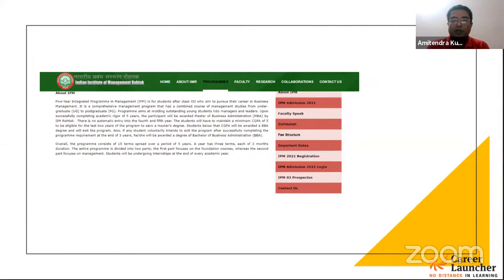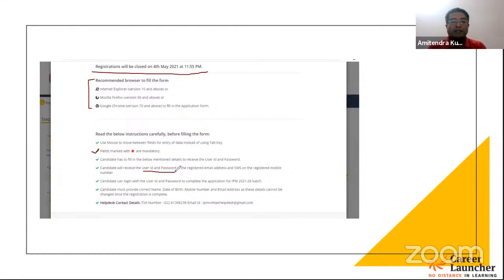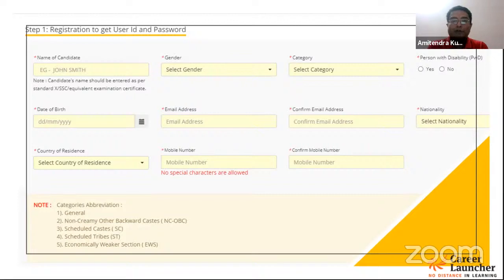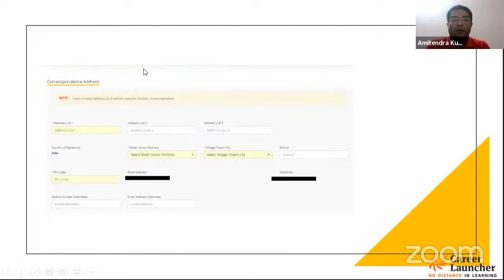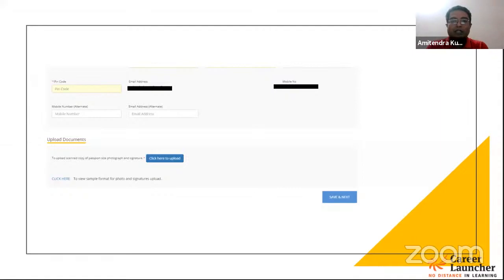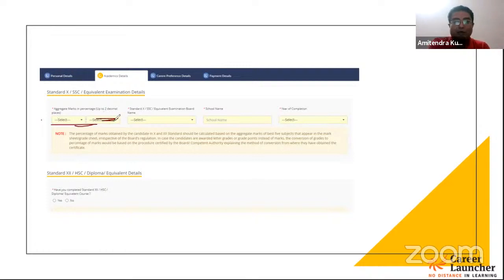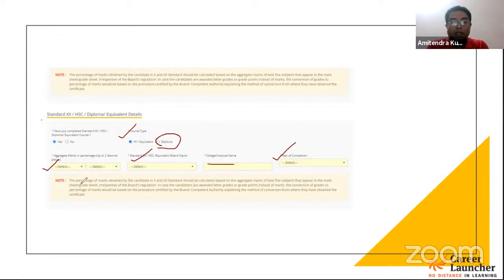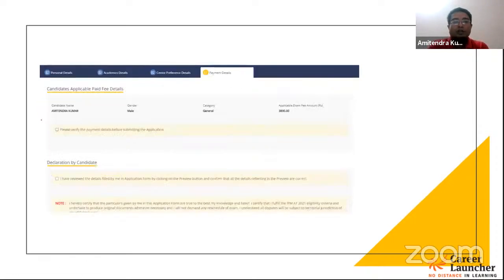IPMAT Rohtak IIM Rohtak Form Filling Session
Five-Year Integrated Programme in Management (IPM) is for students after class XII who aim to pursue their career in Business Management. It is a comprehensive management program that has a combined course of management studies from under-graduate (UG) to postgraduate (PG).

In this session Amitendra Kumar will help you understand how to fill the IPMAT IIM-Rohtak form.
Last date to register for the same is: May 4,2021

Tag- @LST4LAW

🡆 Enrollment Assistance ☎️Toll-Free No. : 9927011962